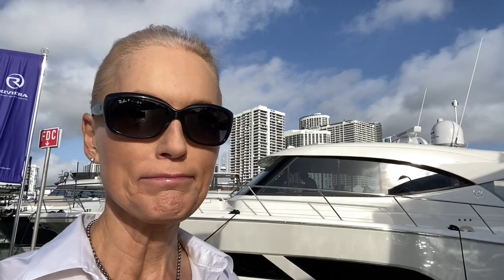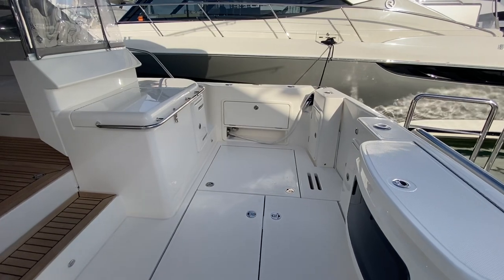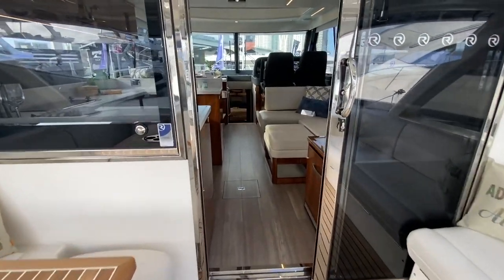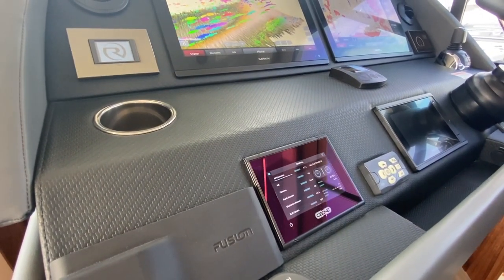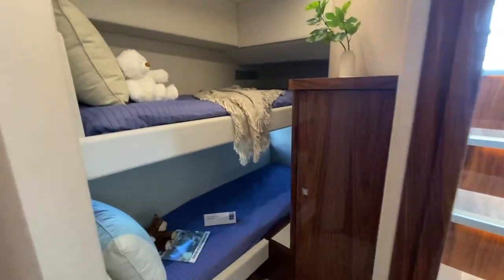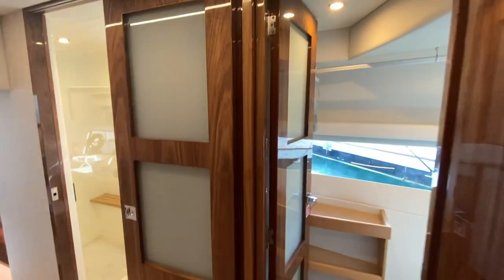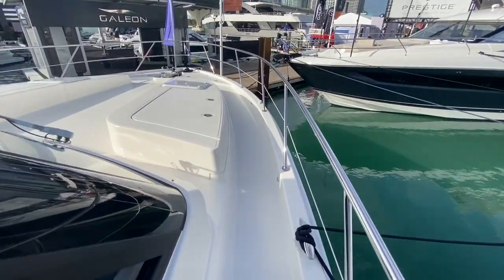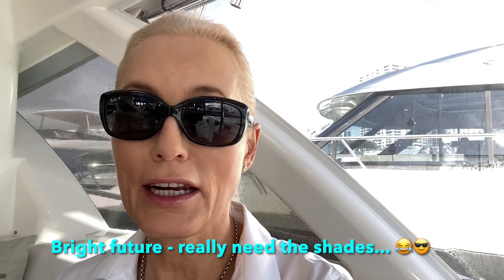Riviera 505 SUV Walkthrough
One of my firm favorites from the Riviera range, the 505 SUV appeals to my love of entertaining, water sports and toys, and perfect features for comfortable life on board, in an easily managed 50’ size range. The SUV range is super versatile, comfortable, with the renowned Riviera comfort and sea-going capabilities. Talk to me now about ordering your perfect Riviera SUV!